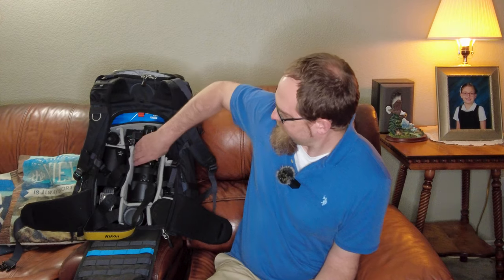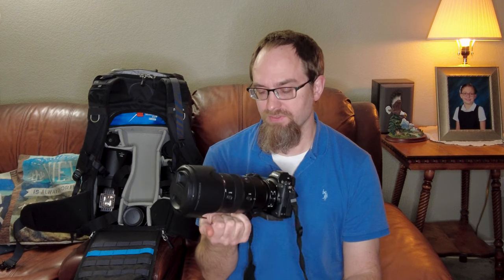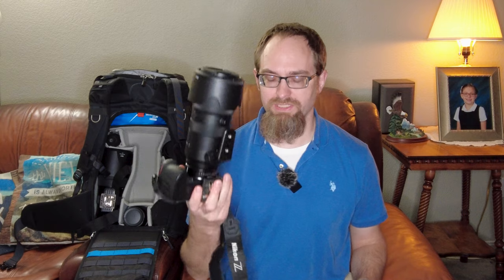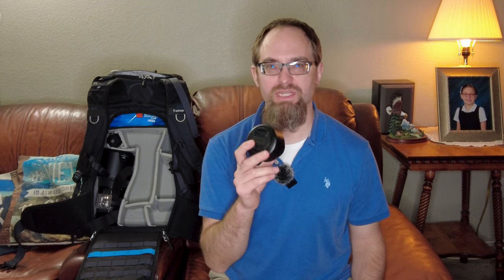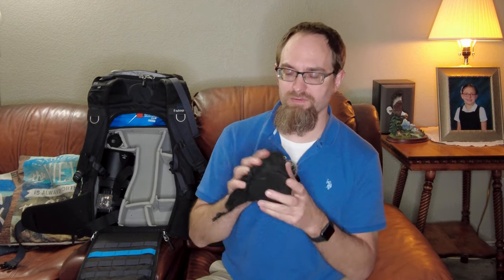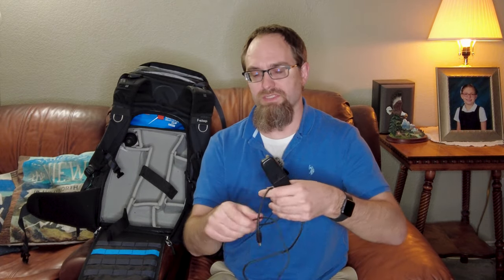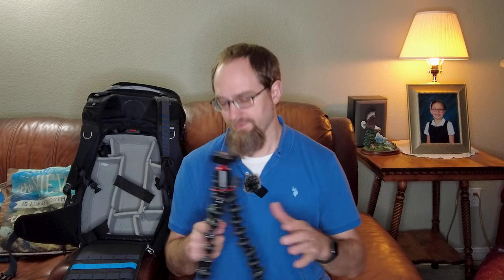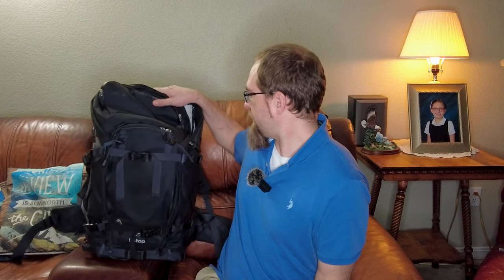What's In My Camera Bag In 2022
Over the last two years I have replaced a lot of my gear, as well as adding some new equipment to the bag. In this video I'm going through my camera bag: Talking about the equipment I use, what scenarios I use it for, and why I chose the gear I have.

Have some comments to share, or questions about my experiences?

You can also read the accompanying blog post on my

Edited in Adobe Premier Pro 2022

Camera: Nikon Z 6II
Z Mount Adapter: Nikon FTZ II
Ultrawide Zoom Lens: Sigma 14-24 f2.8 Art
Wide Angle Prime Lens: Tamron 35mm f/1.8
Normal Prime Lens: Nikon 50mm f/1.8
Normal Zoom Lens: Tamron 24-70mm f/2.8 G1
Telephoto Zoom Lens: Nikon Z 70-200 f2.8 VR S
Super Telephoto Zoom Lens: Nikon 200-500 f5.6 VR
Tripod: Sirui N-1204SK
Ball Head: Gitzo G1276M
Vlogging Camera: DJI Pocket 2
Phone Gimbal: DJI Osmo Mobile 3
Small Tripod: Joby Gorillapod 5K
Small Video Light: Lume Cube Panel Mini
Video Microphone: Rode VideoMicro
Camera Backpack: f-stop Tilopa 50L
Drone: DJI Mini 2

If you use my Amazon links to purchase any of these items I get a very small percentage from your sale to support my small business at no extra cost to you.